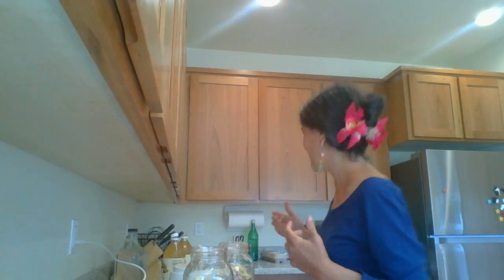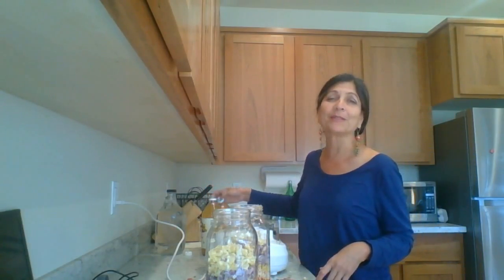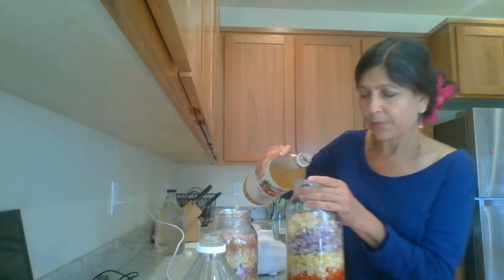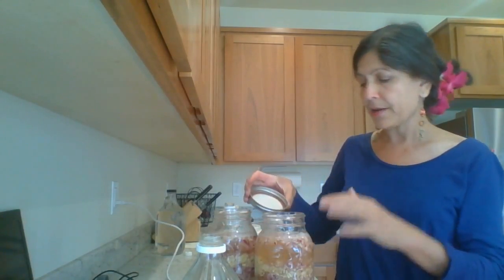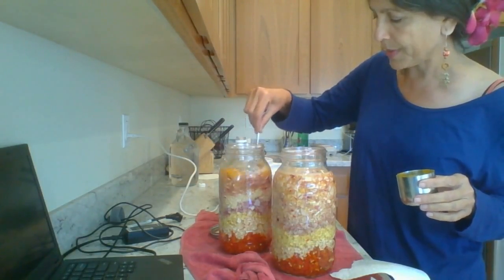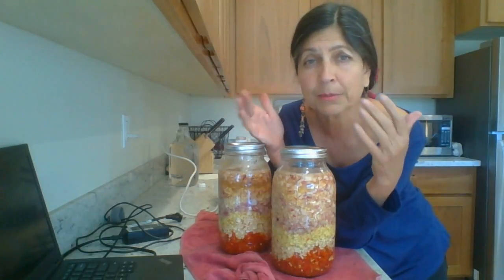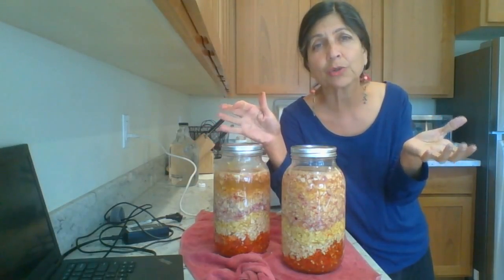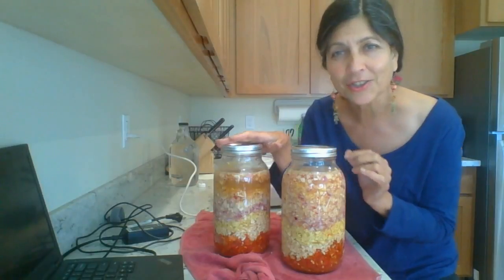Master Tonic for the Coming Flu Season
Why the master tonic is truly the master of all tonics, delicious, nutritious, enzyme rich, vitamin rich, mineral rich, and why it needs to be part of your winter arsenal against viral diseases in particular and all diseases in general.
ABOUT: Sushama has taken Hippocrates’ words ‘food is medicine’ to heart and makes, writes about, and advocates for traditional healing foods. She studied Biochemistry and Immunology, and explains traditional, nutrient dense foods in the context of science and your health. She works with small groups of people in highly interactive settings and offers one on one coaching.